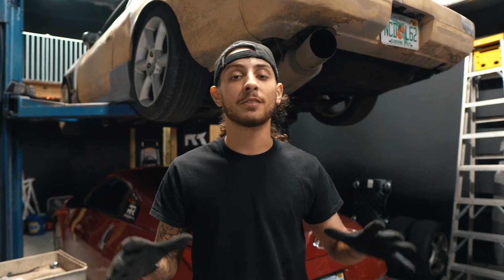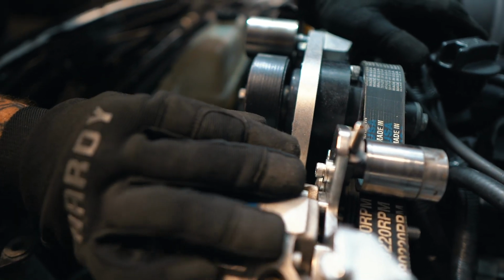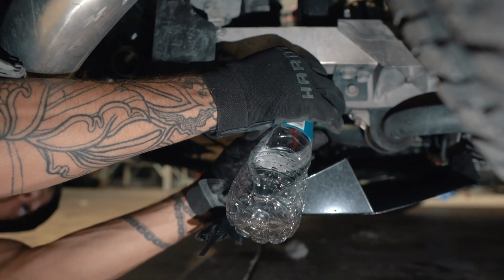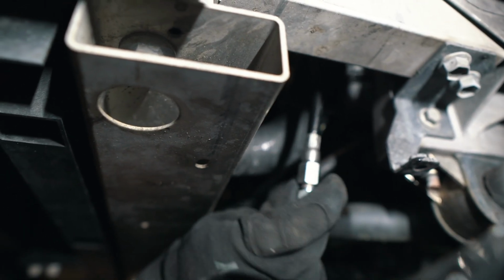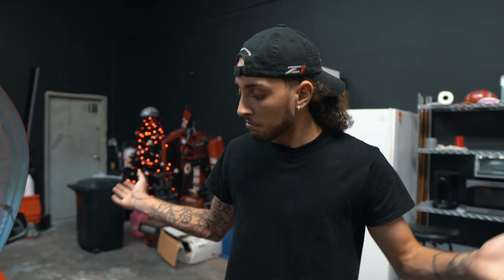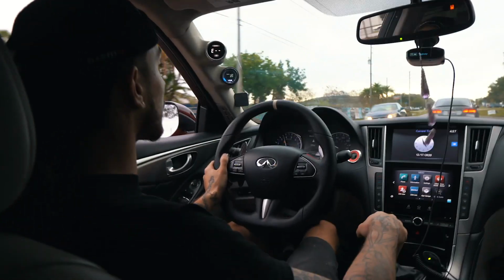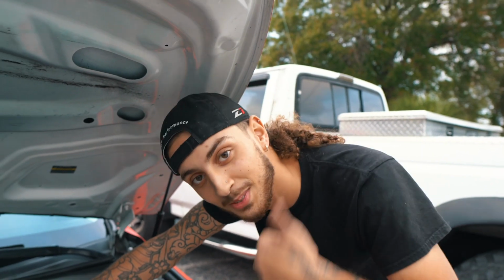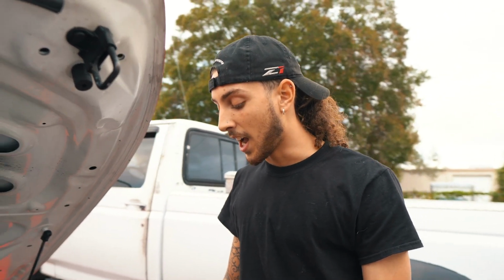How To Change Supercharger Oil - EASY!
RR

- I'm taking my car building experience and documenting all the  times for you guys to enjoy and follow the journey! I will be building multiple cars on this channel and helping my followers with there questions & building experience! we have some really exciting cars to start off with and more to add to the "dream list". If you guys want to follow and support this journey: Please follow & share and ENJOY!